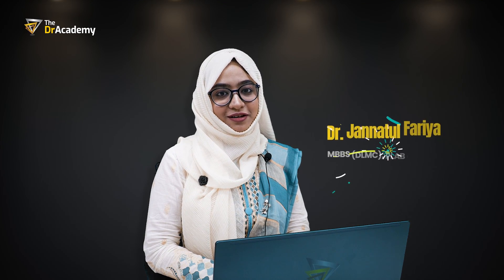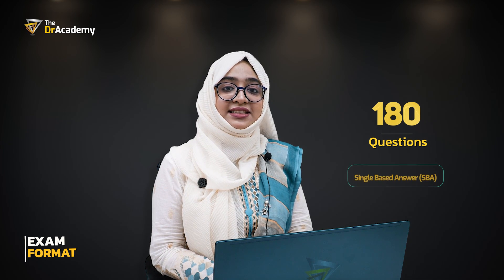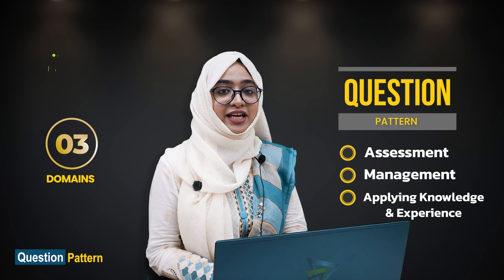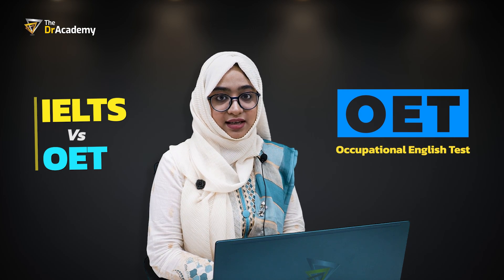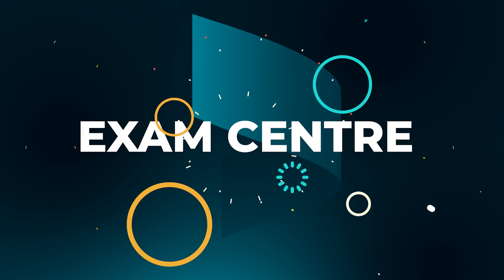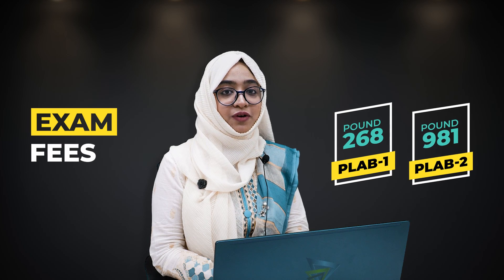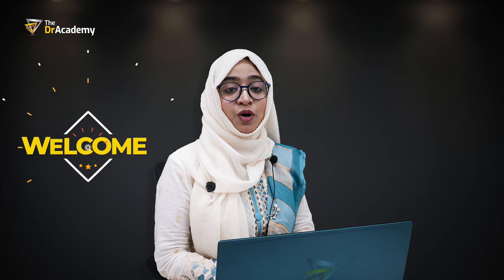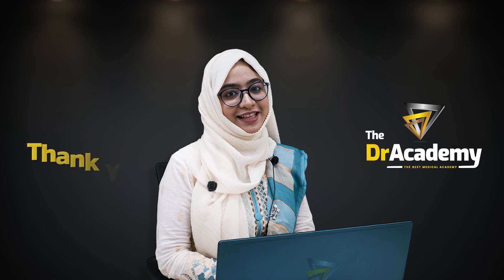All About PLAB & UKMLA Exam; Format, Eligibility, Criteria & Preparations | The DrAcademy!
Are you preparing for the UKMLA & PLAB exam in 2024 ? This video is your ultimate guide to understanding the exam format, eligibility requirements, and preparation tips. Get all the information you need to ace these exams with confidence.

PLAB exam, which is for international medical graduates seeking to practice medicine in the UK. It also has two parts: PLAB 1, a multiple-choice exam, and PLAB 2, a practical assessment. To be eligible, you must have a primary medical qualification accepted by the GMC.

The UKMLA exam, or the United Kingdom Medical Licensing Assessment, is a standardized test for international medical graduates looking to practice medicine in the UK.

To be eligible for the UKMLA exam, you must have a primary medical qualification accepted by the General Medical Council. You must also meet the English language requirements and have completed the necessary medical training.

The exam consists of two parts: the UKMLA part 1, Applied Knowledge Test (AKT):, which assesses your knowledge and application of medical sciences, and the UKMLA part 2  Clinical and Professional Skills Assessment (CPSA):  , which assesses your clinical and professional skills.

🎓 PLAB-1 / UKMLA -1 COURSE [4/3/2 MONTHS] 👨‍💻ONLINE (INTERNATIONAL)  👨‍🏫 OFFLINE  (NATIONAL) ❤️THE DR ACADEMY !

✌️ COURSE TYPE: 👨‍💻ONLINE  👨‍🏫 OFFLINE

👌 THE ONLY COURSE PROVIDES YOU WITH ALL THE EXAM MATERIALS FREE ON COURSE !!! 👌

📚 A Complete Lecture Notes (15+ Books/Printed Copy/eBook)
📚 Question Bank-01(PLABABLE/eBook/Online Access)
📚 Question Bank-02 (MedRivisions/eBook/Online Access)
📚 Question Bank-03 (eMedRevision/eCopy/Online Access)

👌THE COUNTRY'S BEST  MENTOR'S & CONSULTANT TEAM ❤️@ THE DR ACADEMY!

👩‍⚕️ Dr. Umme Sumiya Ali Jui
MBBS (SSMCH), MRCS Part -A (England),
PLAB-1 (UK), PGT- Surgery Department, (SSMCH)
EMO- Bangladesh Spine and Orthopedic Hospital.
Mentor – MRCS (UK) & PLAB | The DrAcademy

👨‍⚕️Dr. Nasim Tanveer
MBBS (DMC), BCS (Health), MRCS (UK)
FCPS Part-2 (Surgery)
MS Phase-B Resident Urology (BSMMU)
Mentor & Consultant- MRCS (UK) & PLAB | The DrAcademy

Mentor & Consultant- MRCPCH (UK) & PLAB | The DrAcademy

👨‍⚕️Dr. Md. Habibur Rahman
MBBS (DMC), BCS (Health), MRCP (UK)
FCPS-II, D-Card (Course)
National Institute of Cardiovascular Disease (NICVD)
Mentor & Consultant-MRCP (UK) & PLAB | The DrAcademy

👩‍⚕️Dr. Nishat Fatema
MBBS (JRRMC), DOWH ( RCPI)
MRCOG (UK) (CLINICAL)
Senior Register- Imperial Hospital Limited
Chittagong, Bangladesh
Mentor & Consultant-MRCOG (UK) & PLAB | The DrAcademy

🏃🏾 Admission is Going On! Seats Are Very Limited 👉 Get Admission Now !!